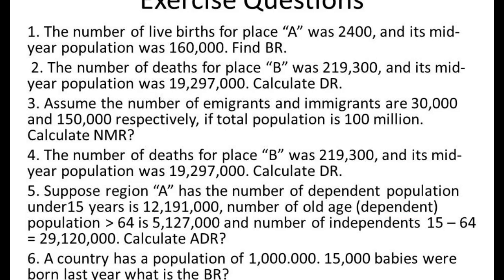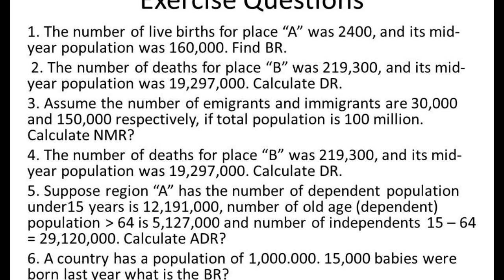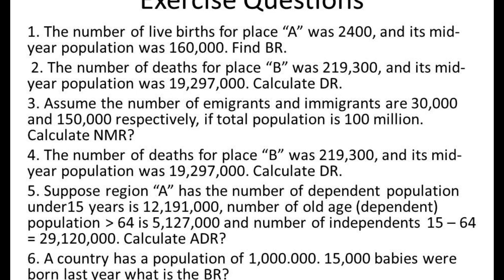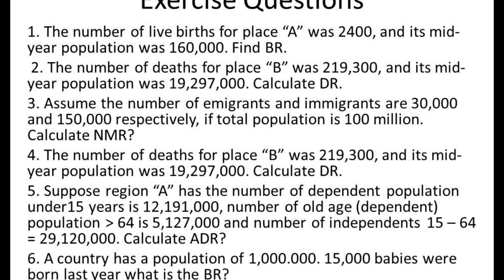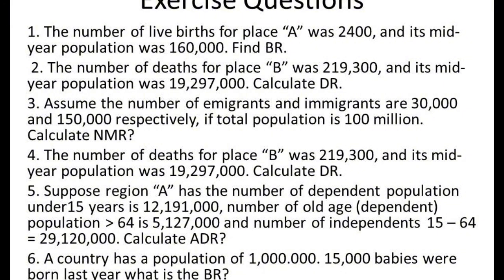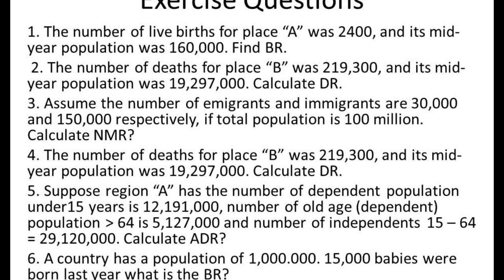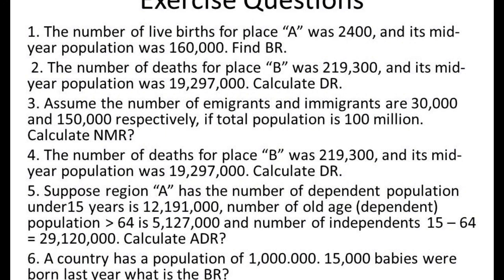Exercise on population dynamics